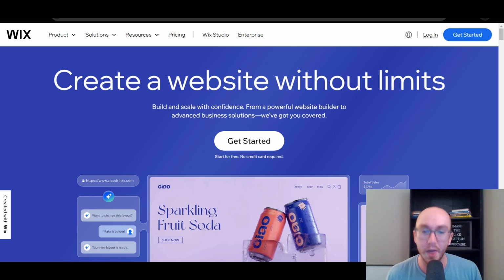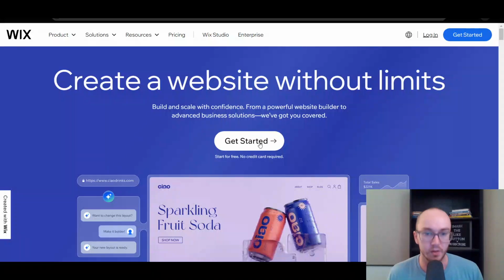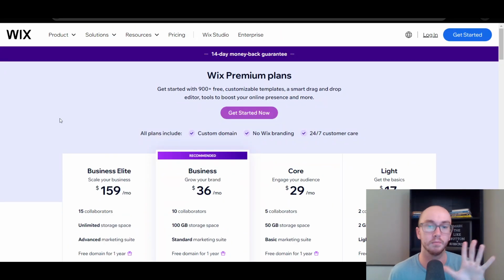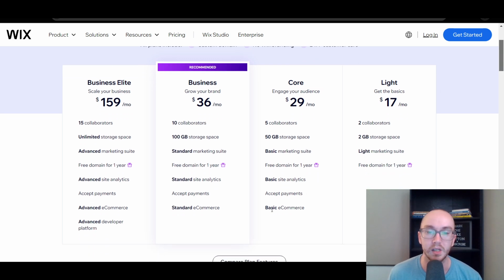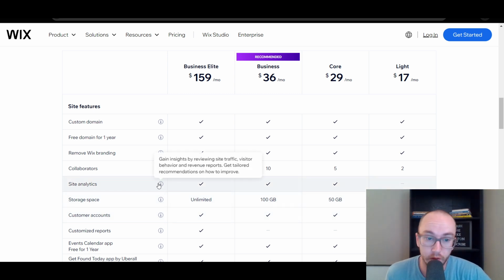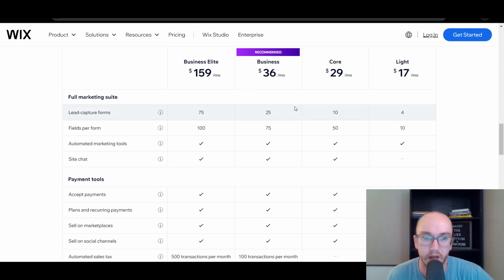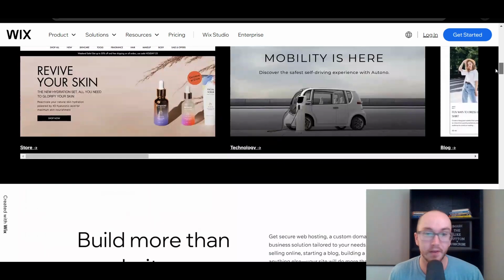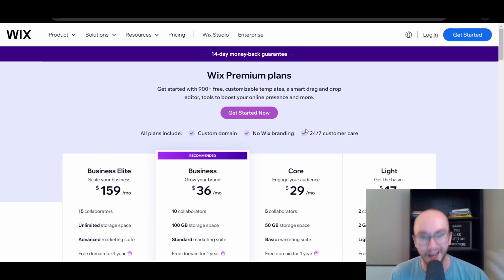Wix Pricing: How Much Does Wix Cost?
My ENTIRE Camera and Recording Equipment: